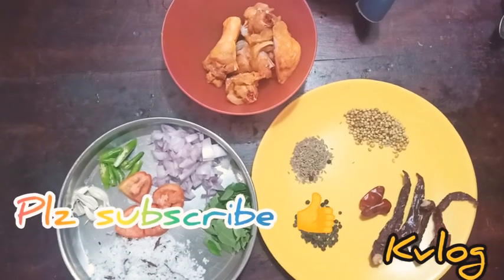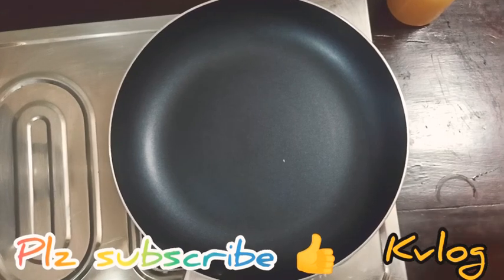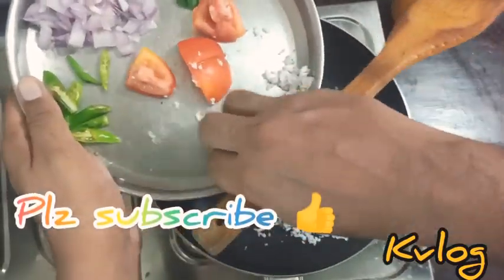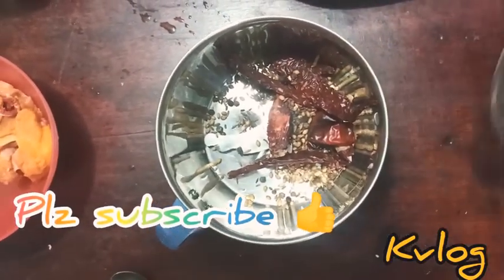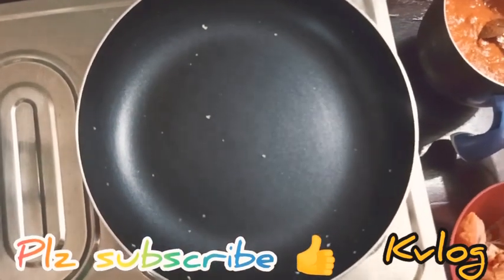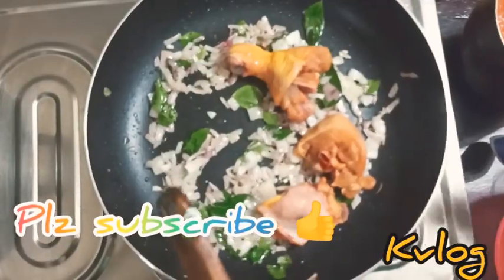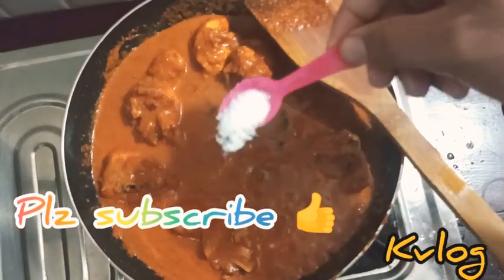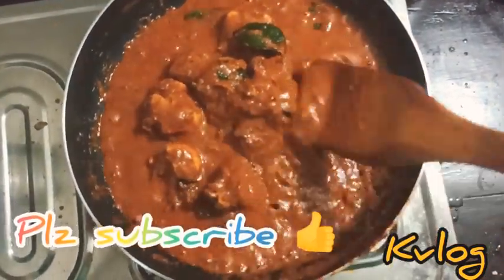ചിക്കൻ ചെട്ടിനാട് സൂപ്പർ കറി ! Chicken Chettinad simple Recipe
NB:കറി തിളച്ചു വരുമ്പോൾ അല്പം ഗരം മസാല കൂടി ചേർത്ത് കൊടുക്കുക.

കഴിച്ചാല്‍ കൊതിതീരാത്ത തരം ചിക്കന്‍ കറികളുണ്ട്. ഇതിലൊന്നാണ് ചിക്കന്‍ ചെട്ടിനാട്, തമിഴ്‌നാട്ടിലെ ചിക്കന്‍ കറി രീതികളില്‍ ഒന്നാണിത്.

My Youtube channel :- K vlog by Karakkad